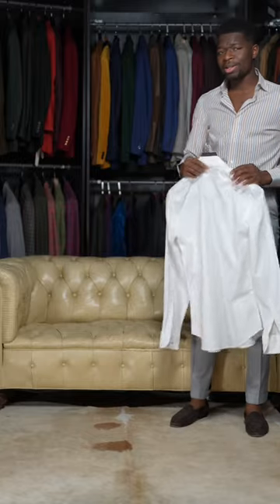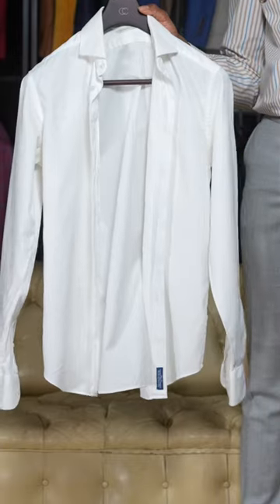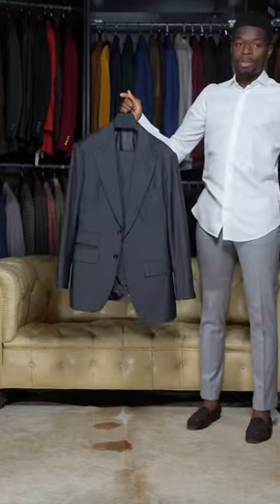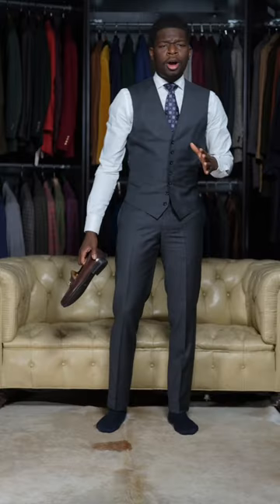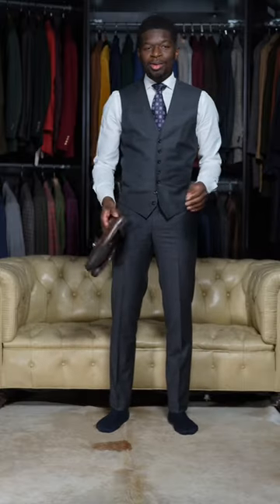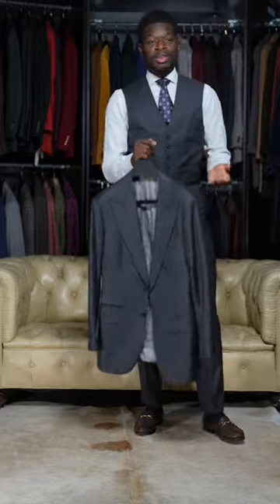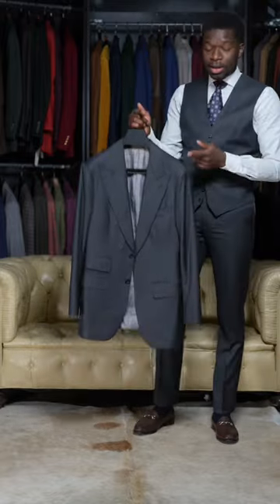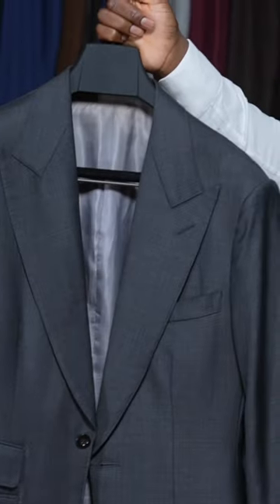Harvey Specter Style